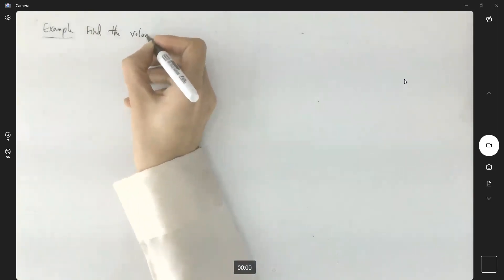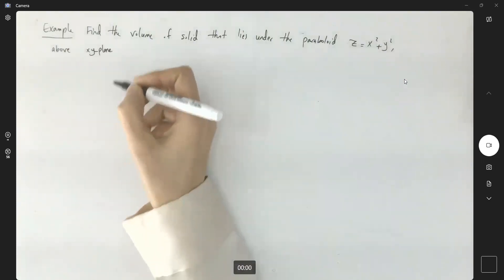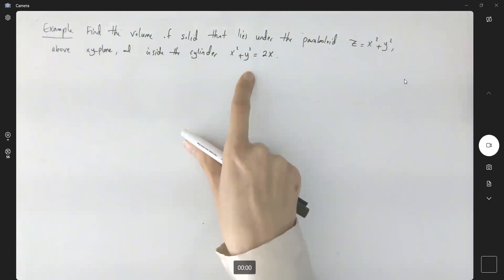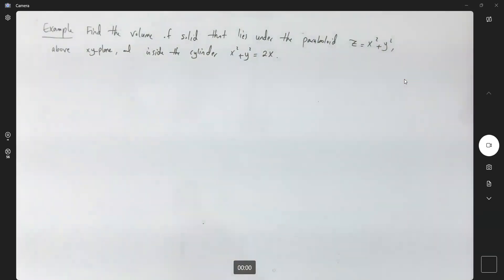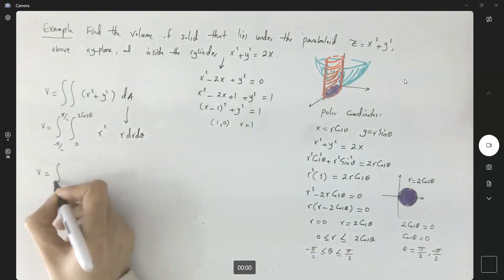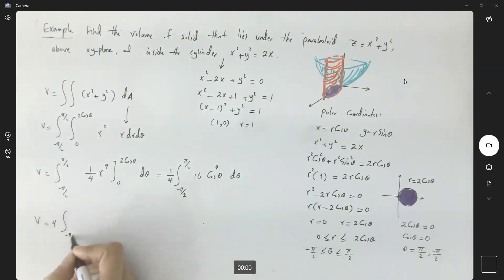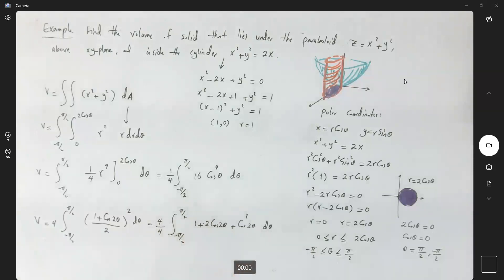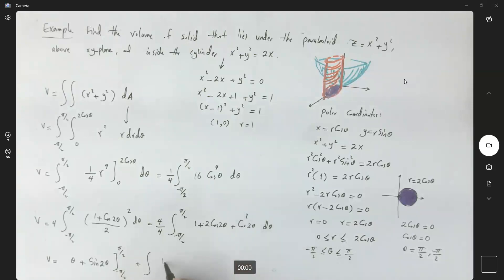Polar coordinates double integral below paraboloid and inside cylinder